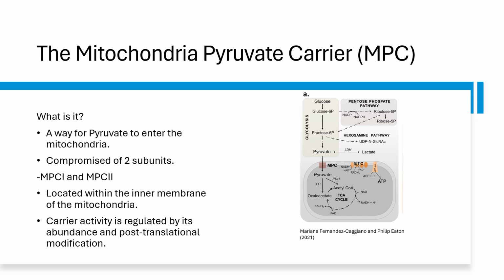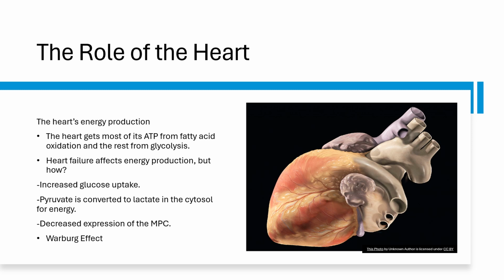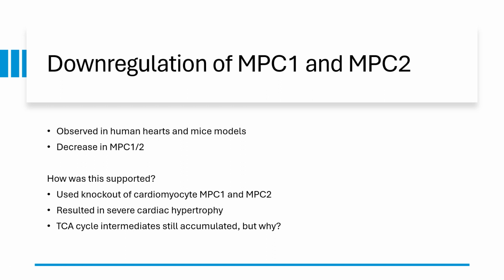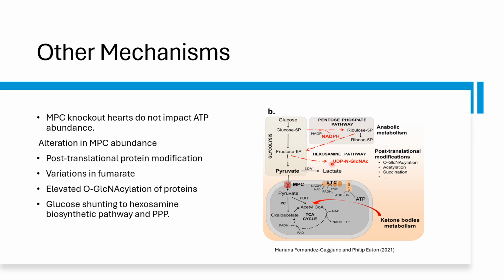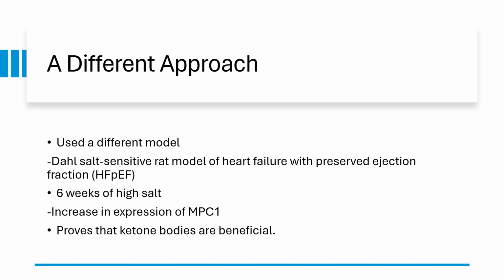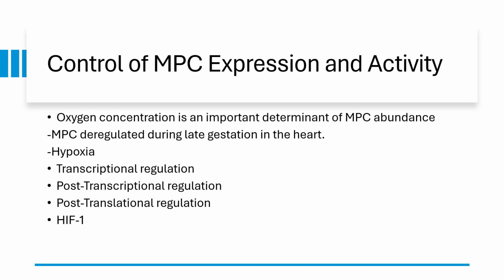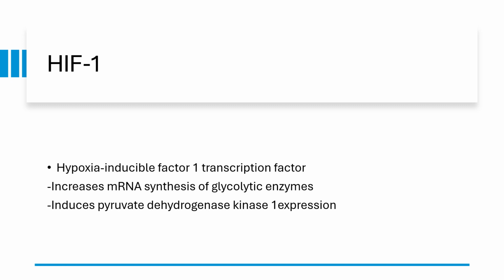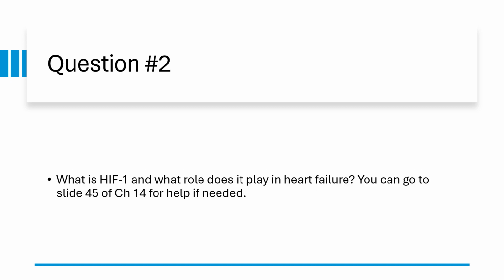Presentation 2 Biochem MPC